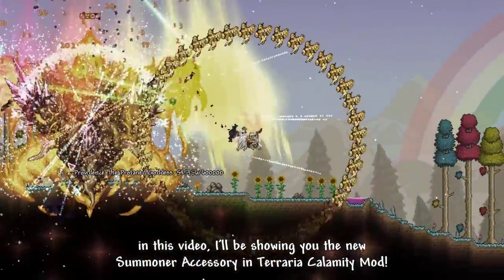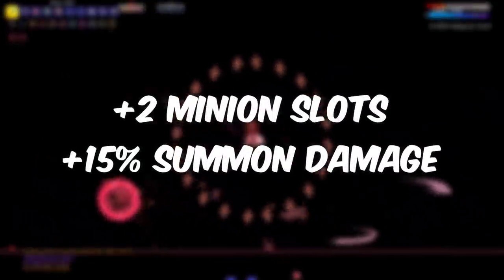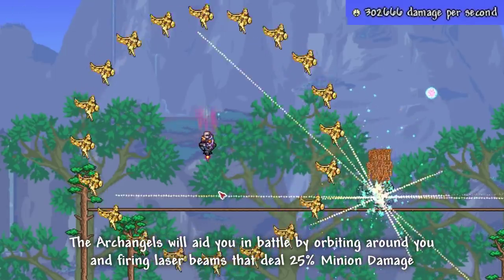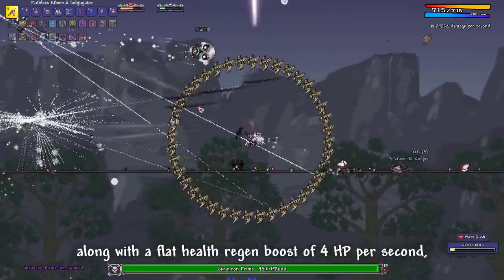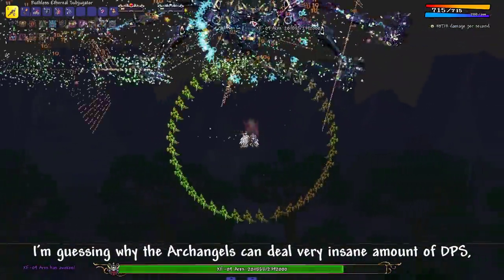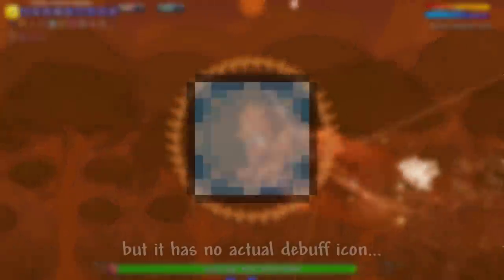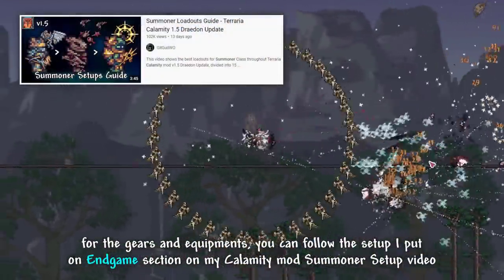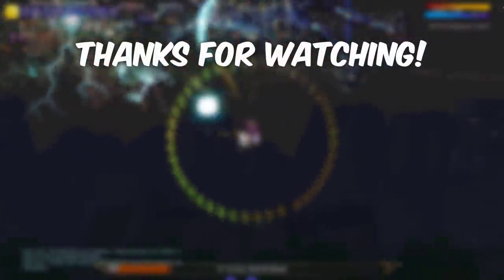this new Calamity Summoner Accessory is Very OP.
Angelic Alliance is a new Summoner accessory that got added in the Terraria Calamity mod v1.5 Draedon Update, and it is really overpowered.